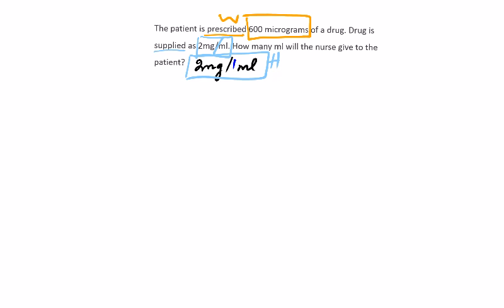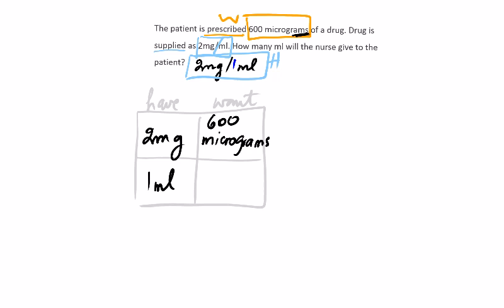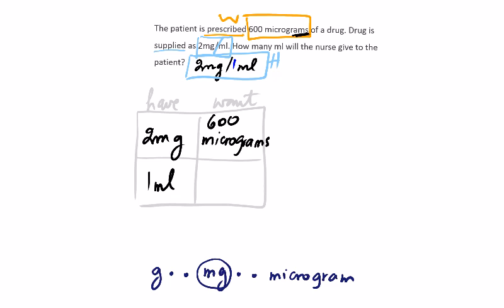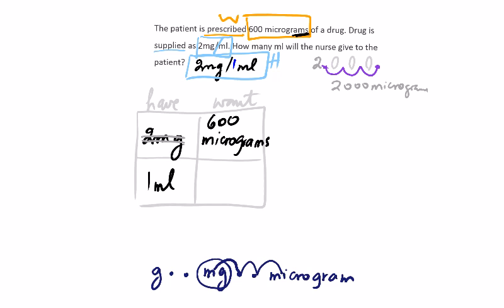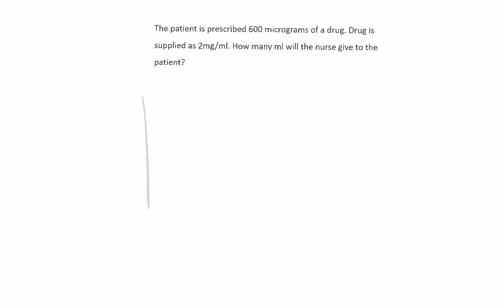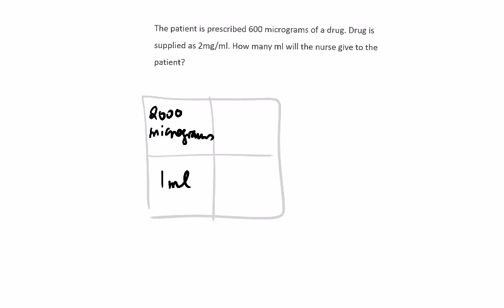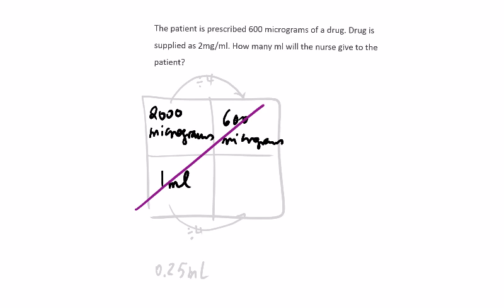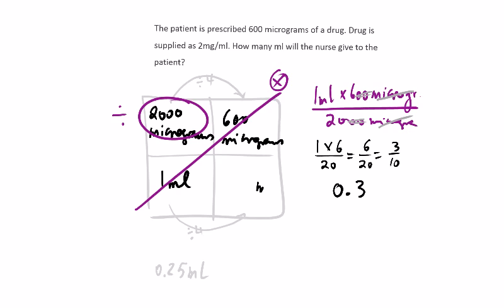Drug Calculations Volume with Conversion